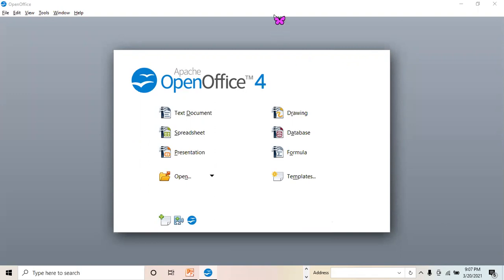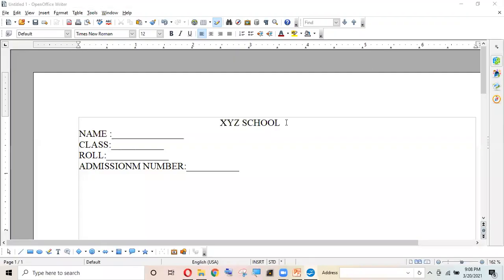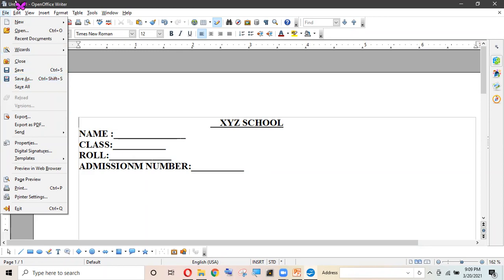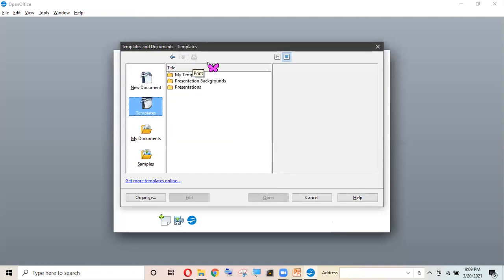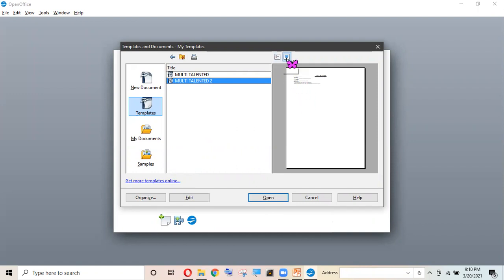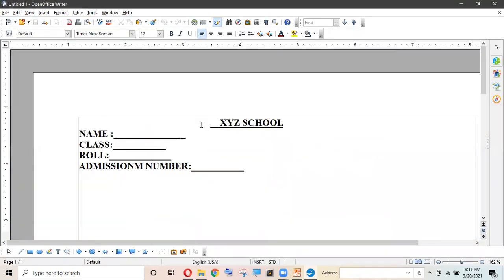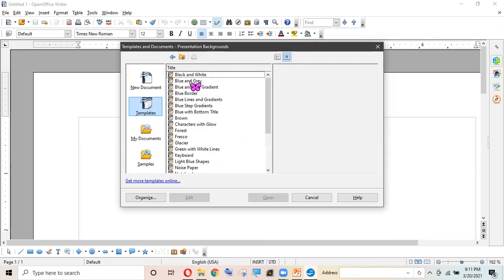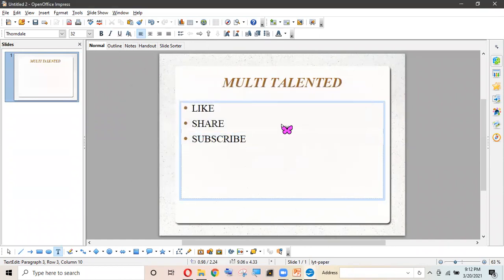CREATING TEMPLATES DIFFRENT METHODS